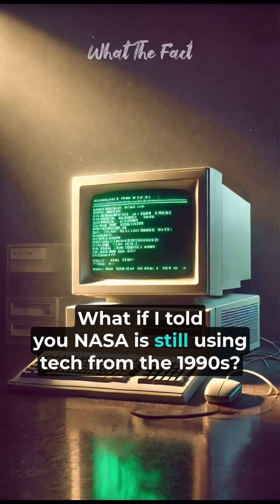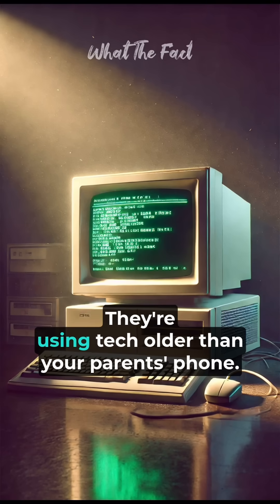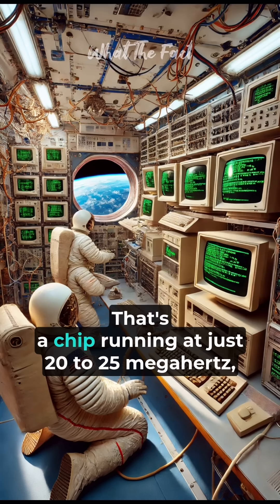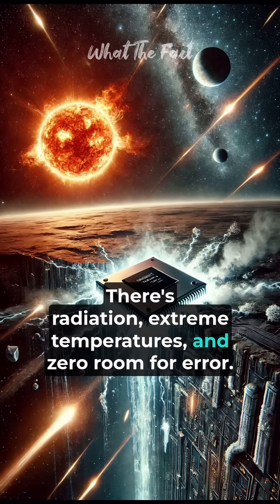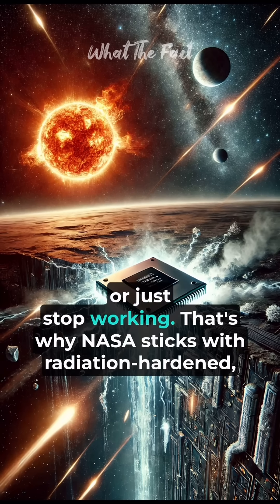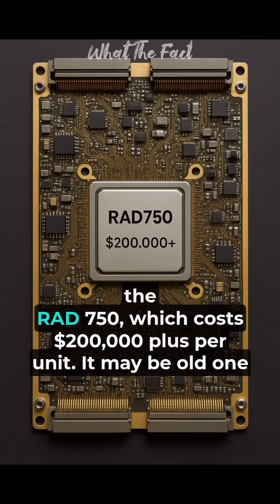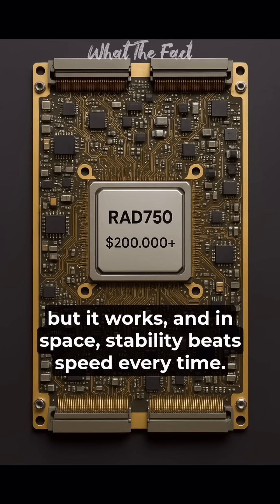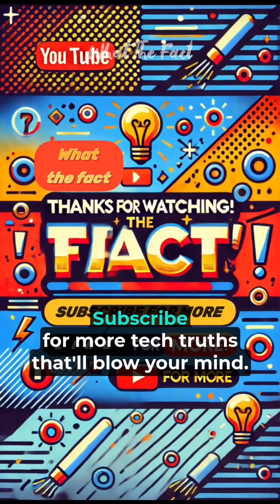NASA - Still Uses a 30-Year-Old Computer in Space!? Slower Than your Smart Watch! | What The Fact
NASA is still using tech from the 1990s… in space RIGHT NOW! Yep — they’re not using high-end gaming PCs or cutting-edge chips. They’re using tech OLDER than your parents’ phone!